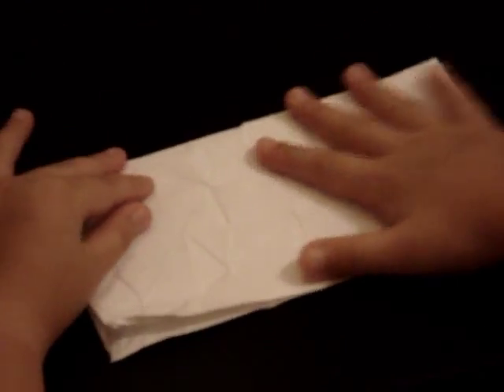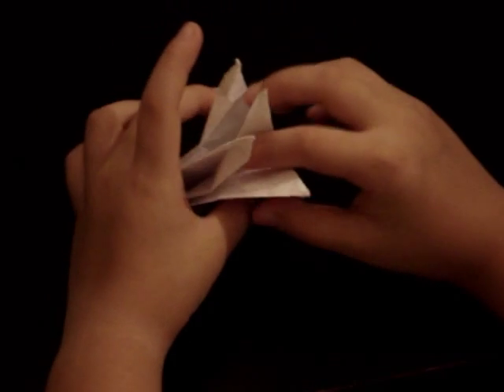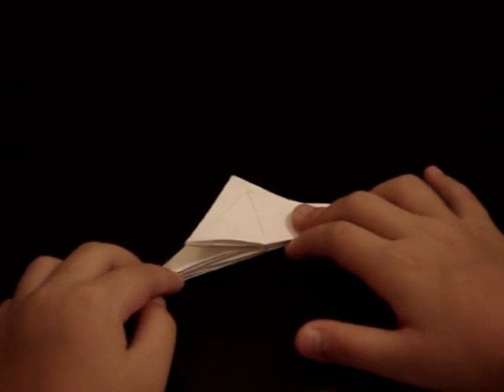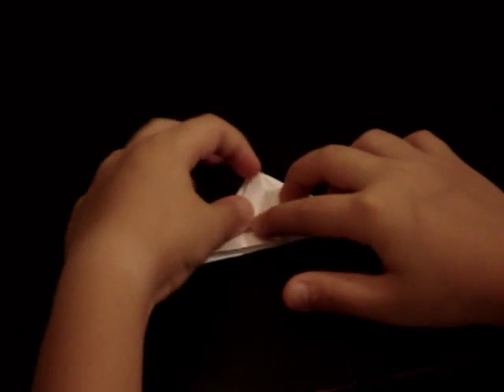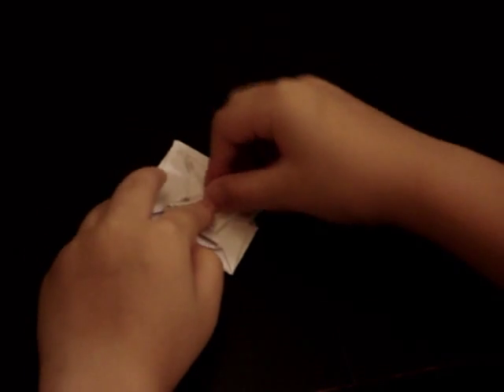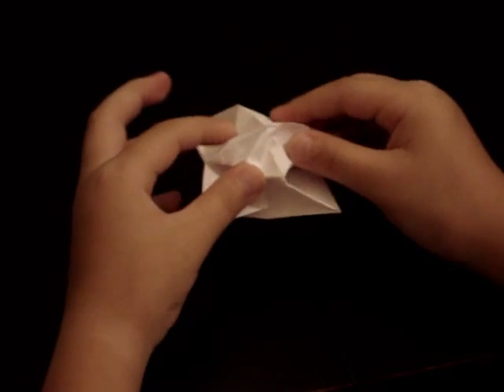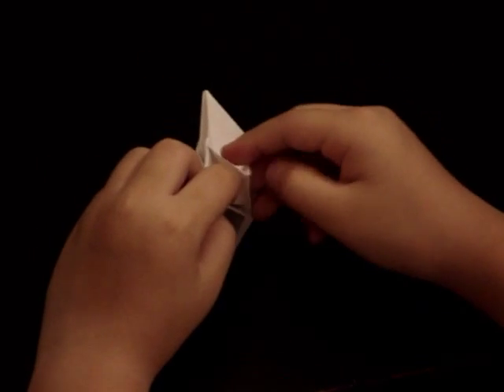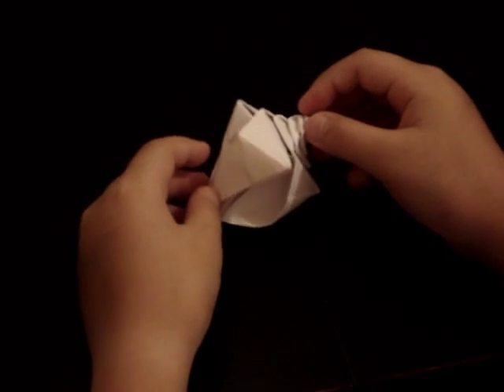Origami Spiral Snail Shell by Toshikazu Kawasaki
this time, i show you how to make the spiral snail shell. :D i hope you like it! also, i know that there are many small details that are small and difficult to see, but i hope you understand... then again, if you like it, or even if you don't please see my other video. :P good luck!
P.S. this is obviously designed by toshikazu kawasaki.